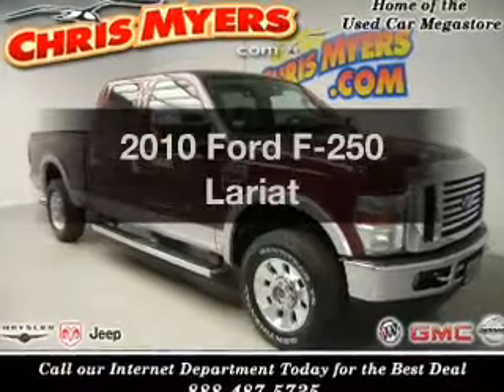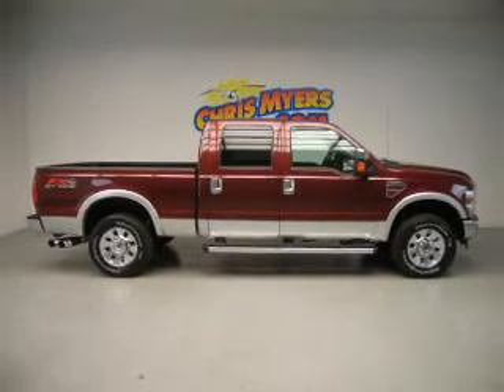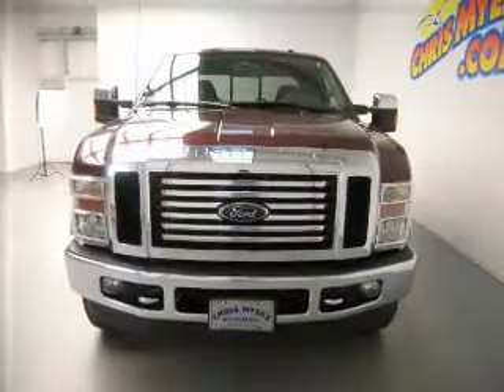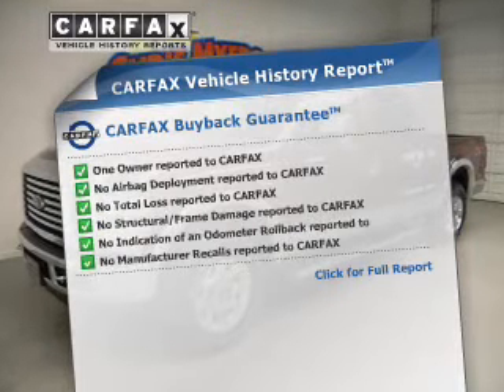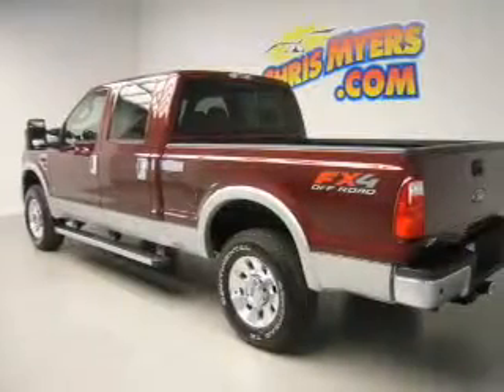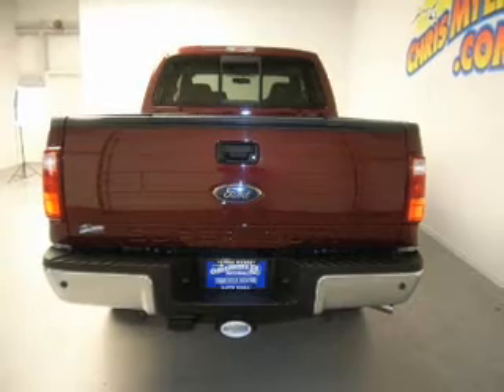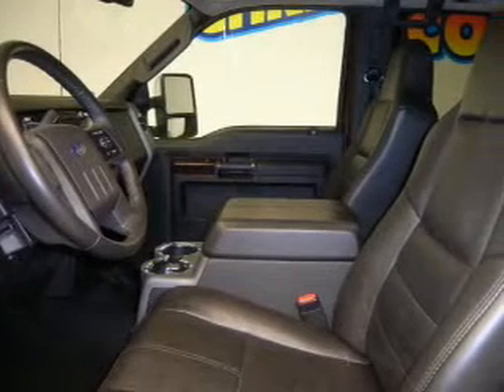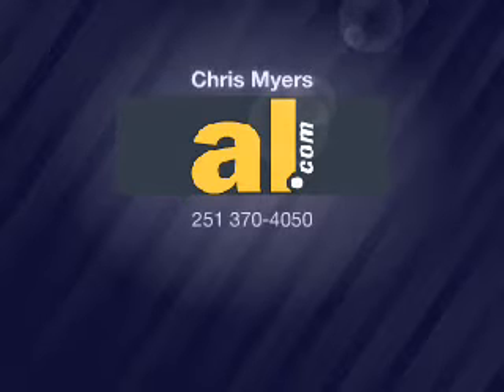2010 Ford F-250 - Daphne AL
Year: 2010
Make: Ford
Model: F-250
Trim: Lariat
Engine: 6.4 liter 8 cylinder 32 valve
Transmission: 5-Speed Automatic
Color: Royal Red Metallic
Mileage: 35383
Address:
27161 Hwy. 98